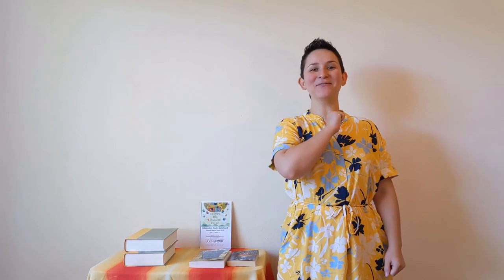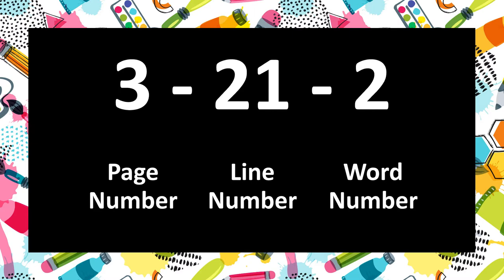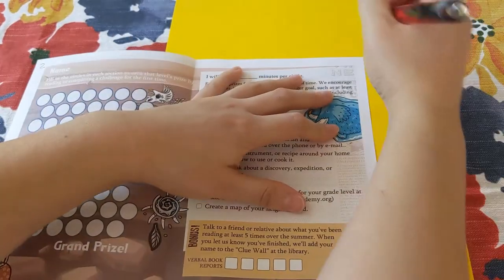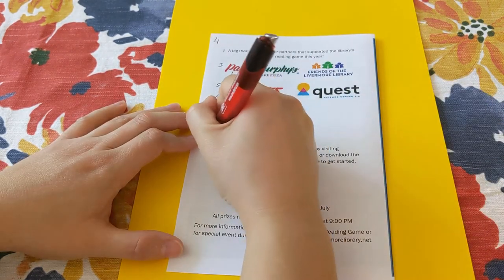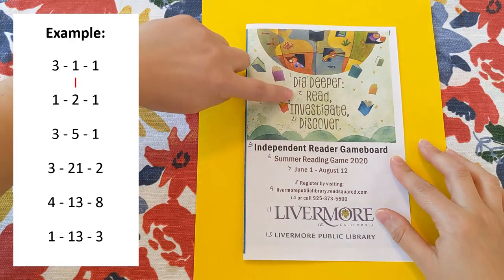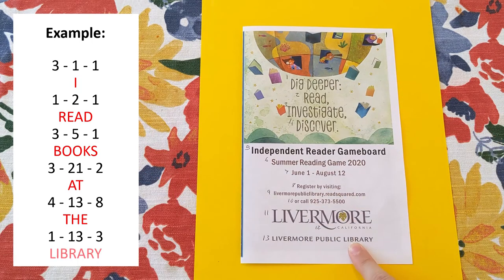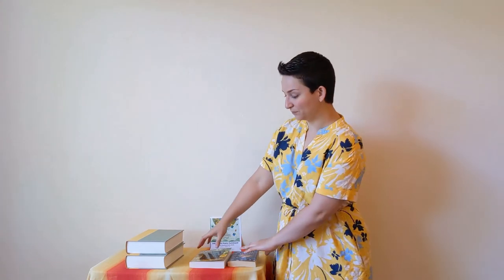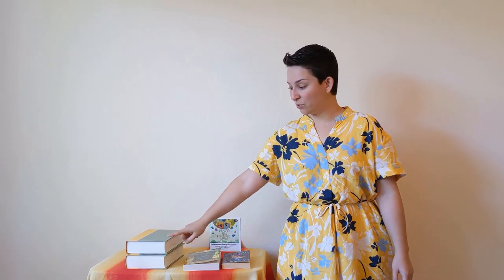Creative Kids at Home: Book Cipher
Learn how a book cipher works and decode a secret message! We're using the 2020 Independent Reader Gameboard as the key.